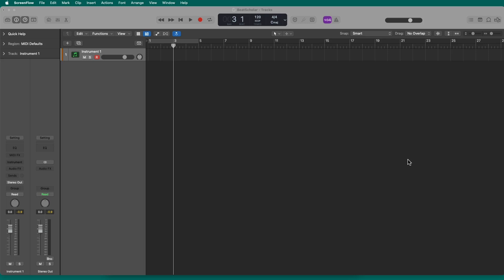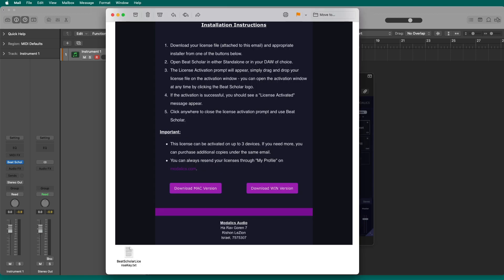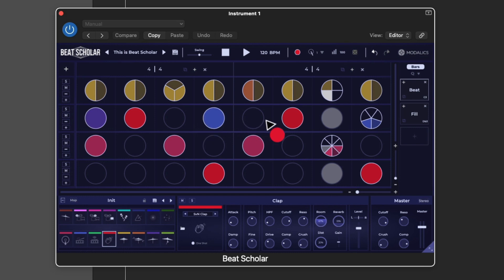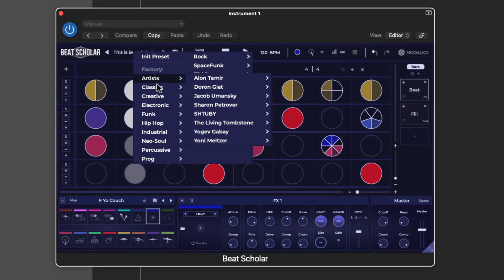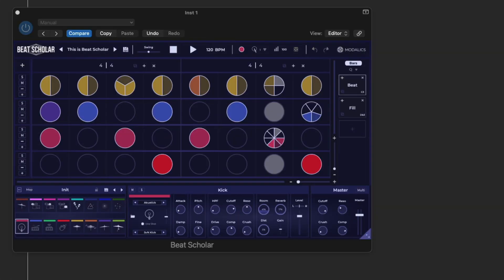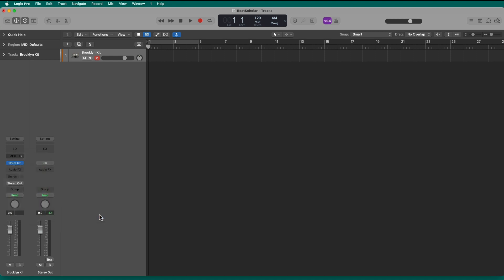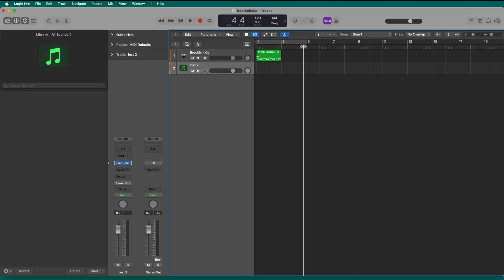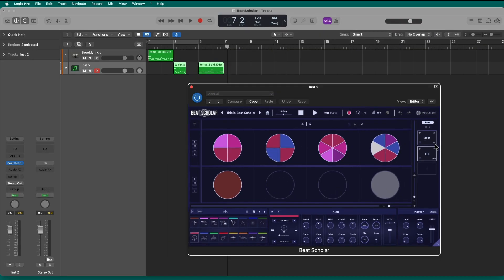Beat Scholar in Logic Pro | First 10 Minutes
Hey Beat Connoisseurs,

In this video, the wonderful Matt Vanacoro takes you through the first 10 minutes of using Beat Scholar in Logic Pro.
Everything you need to know to get you up and running in just 10 minutes!